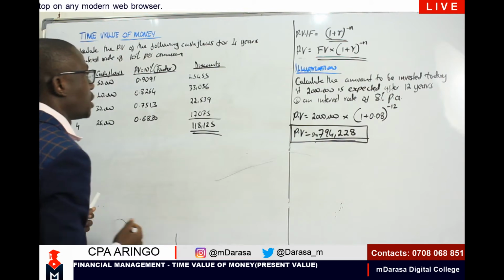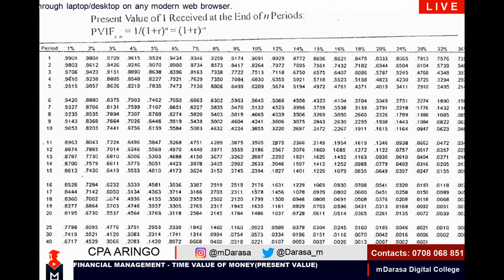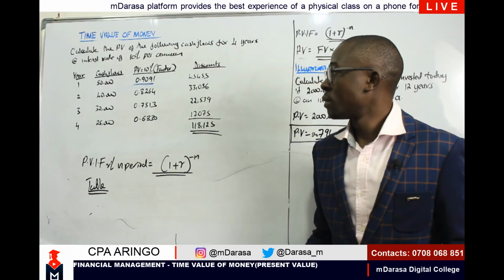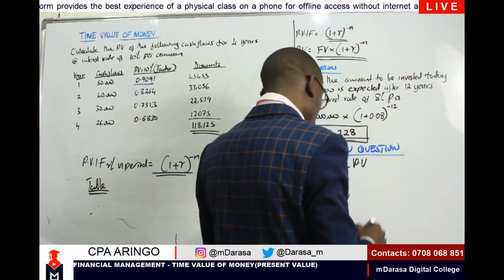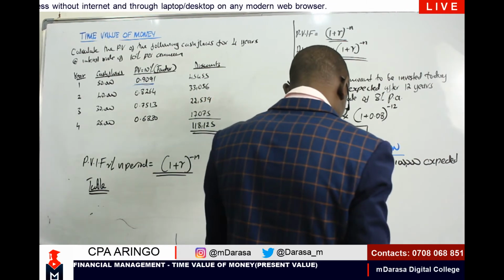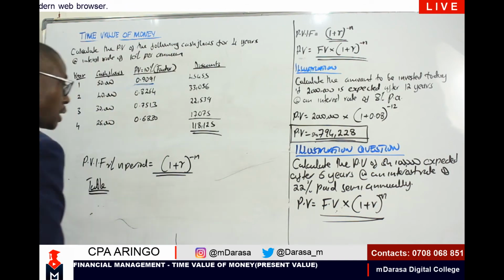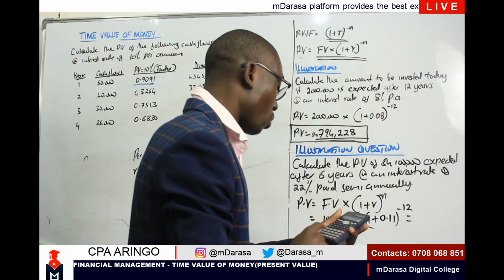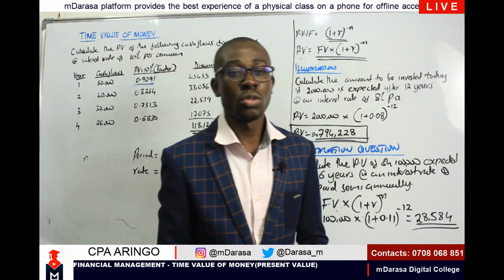PV TABLE - FM SEC 3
LECTURE: ARINGO FREDRICK
PLATFORM: M-DARASA E-LEARNING